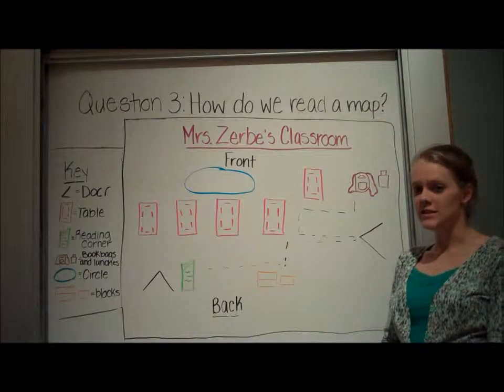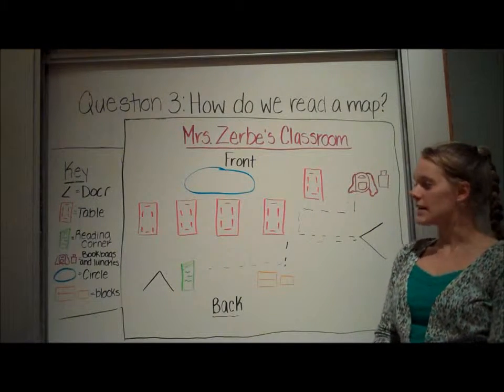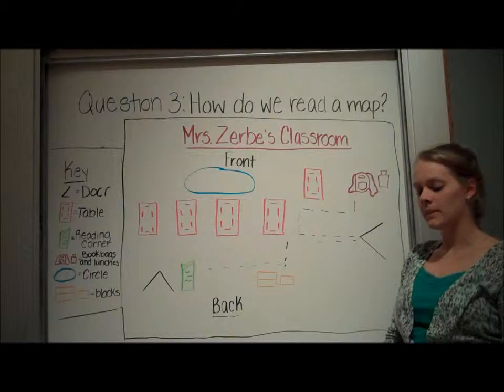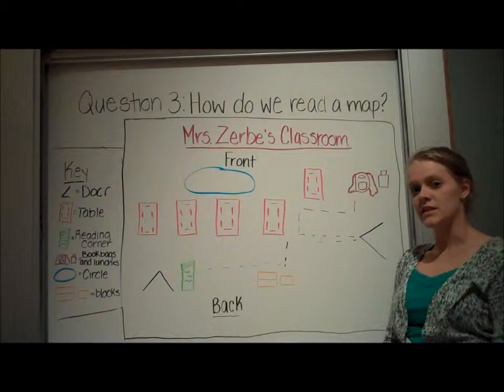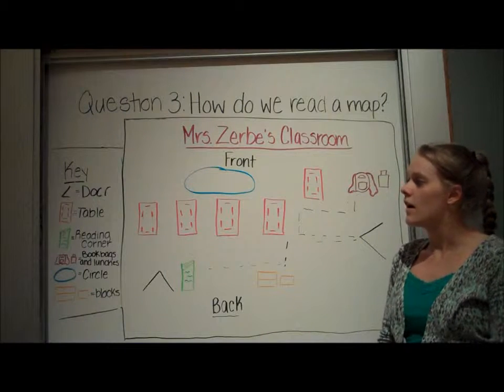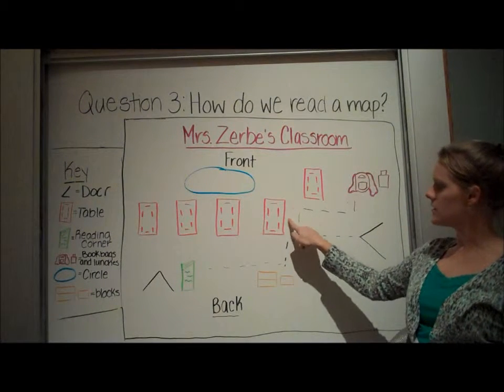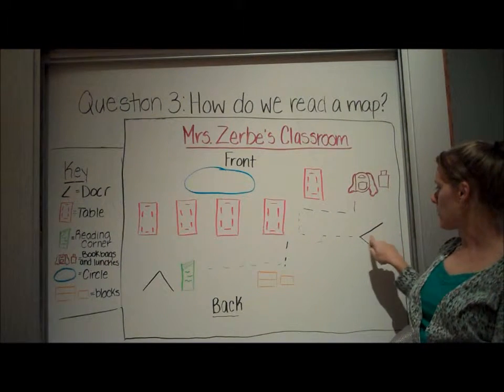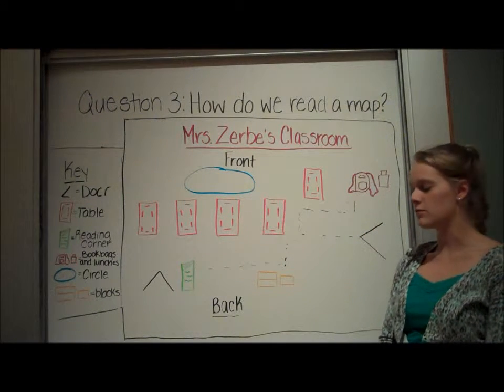Maps Lesson 2